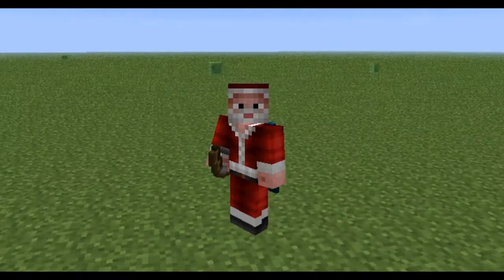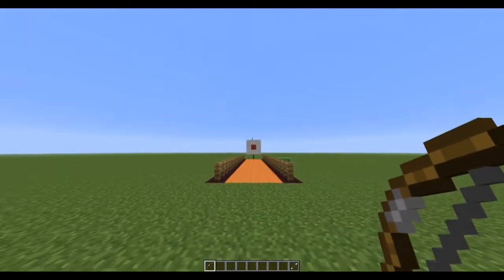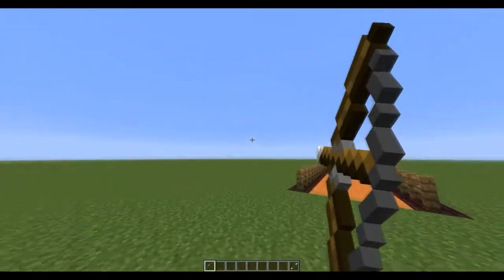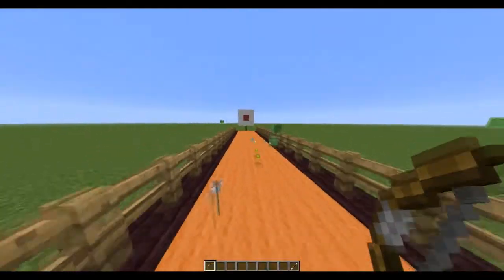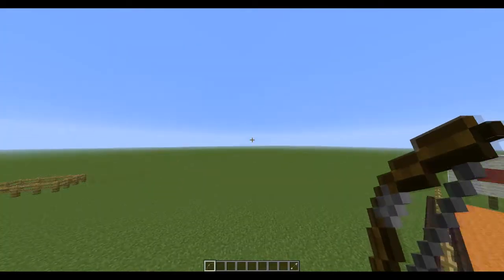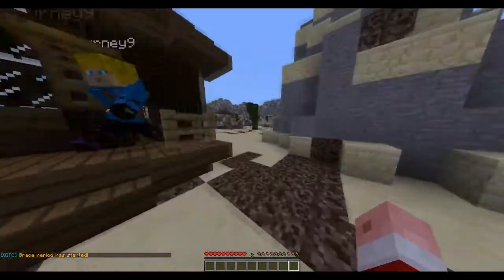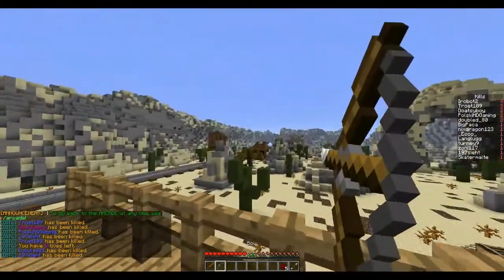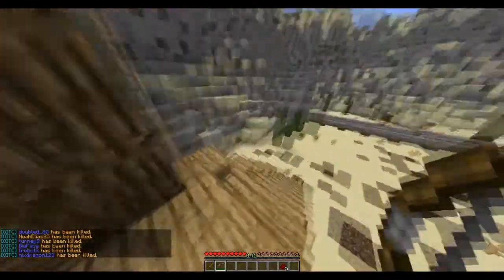Minecraft: ARROW CAM MOD - Mod Review /w Nate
Hey guys! Nate again, back with a mod review! This time I'm having a look at the Arrow Cam mod. It's pretty cool! Want to get it yourself? Check the info below!